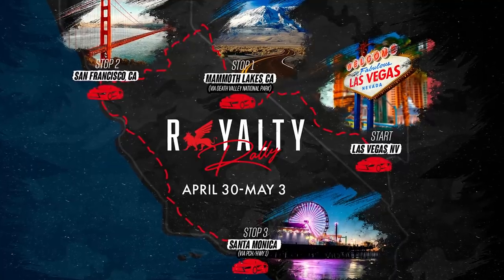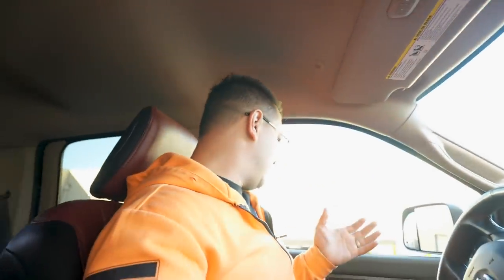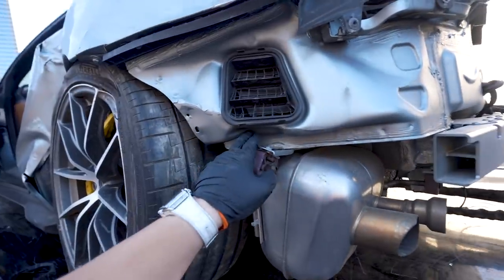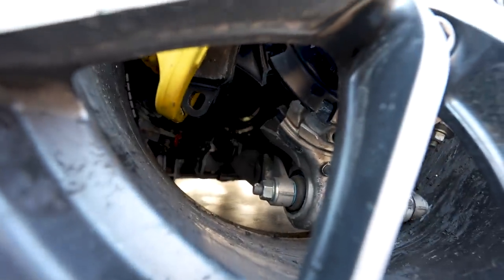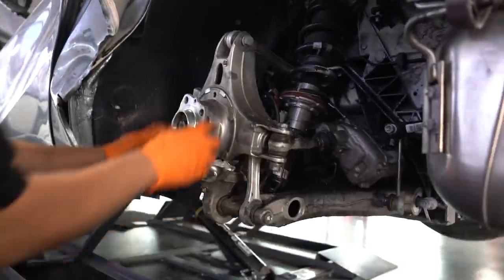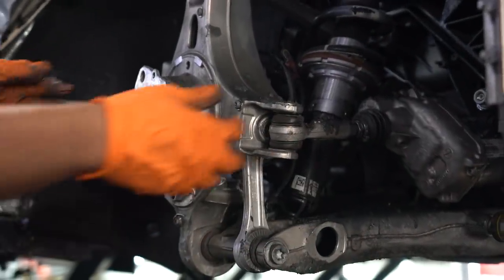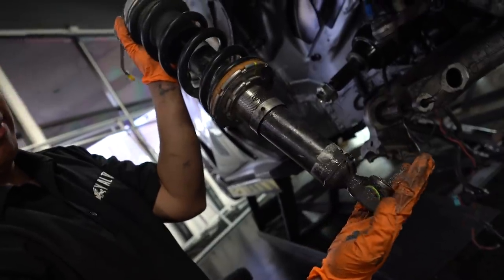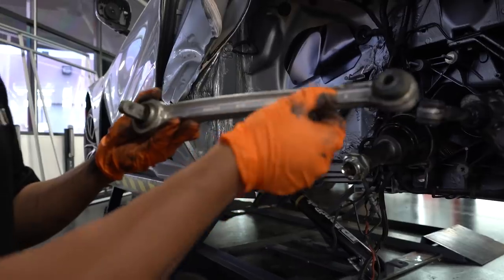Ferrari 812 WRECKED on First Drive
Here is what happened to my brand new Ferrari 812

OUR 2021 KIT for Filmmaking, Photography & Vlogs :

Main Camera (A MUST)
Back Up Camera
Mini Vlog Camera
Go Pro Hero 8
VLOG Lens (A MUST)
Photography Lens
Back Up Lens
Our Drone
Our Smaller Drone
Rode Video Mic Pro
LAV Mic (MUST)
3 Legged Bendy Tripod
Regular Tripod
Lighting Kit (A MUST)
Travel Lighting Kit (A MUST)
SD Card
Samsung T5 SSD Drive